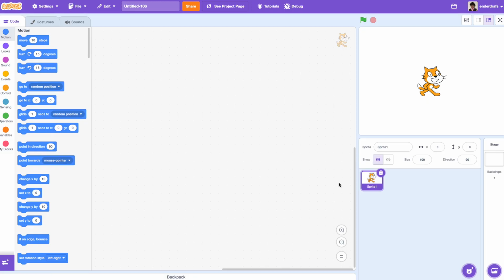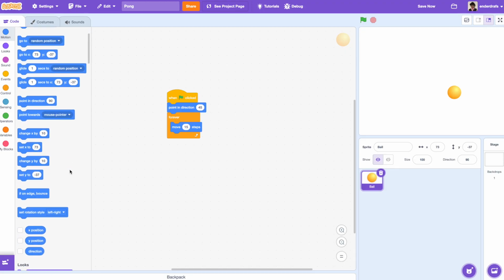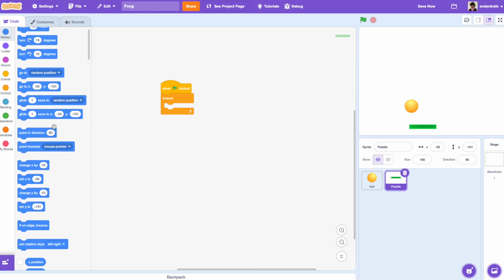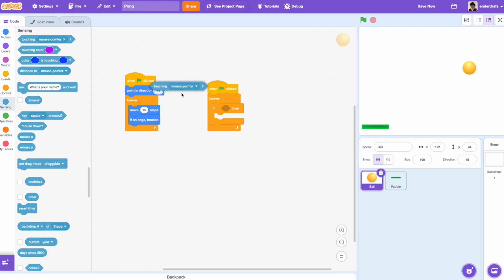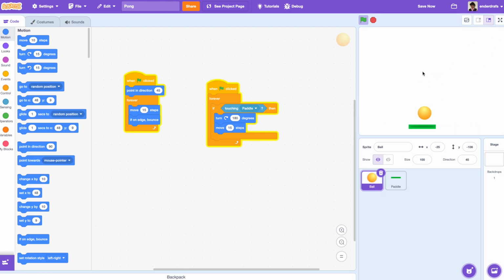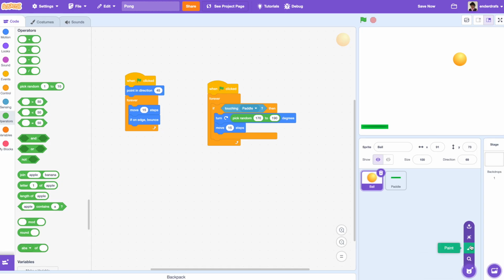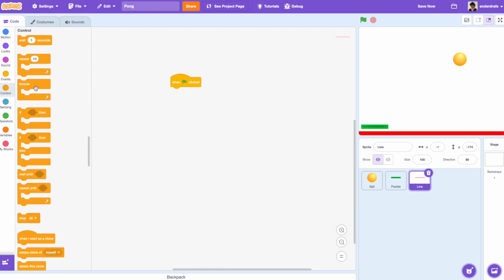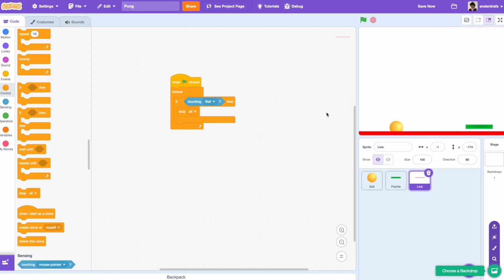PONG in Scratch: The Easiest Way to Code Your First Game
Learn how to make a Scratch Pong game from scratch. This tutorial guides you through building your own arcade classic today.

This coding tutorial is designed for beginners who want to learn how to make a game on Scratch. We start with the basics, beginning by clearing the default cat sprite and setting up the ball sprite required for the gameplay. By following these steps, you will understand the essential coding blocks needed to build functional game mechanics.

Once you complete the setup, you will have a working Scratch Pong game ready to play. This guide focuses on the logic behind the movement and interaction of sprites, making it a great project for anyone interested in coding for beginners. Building your own version of this classic arcade title is a practical way to practice your logic skills.

What other classic games would you like to build in Scratch next?